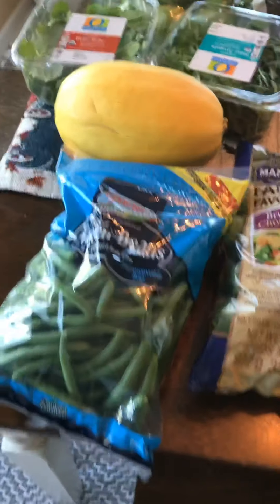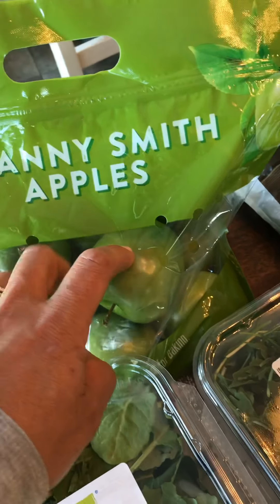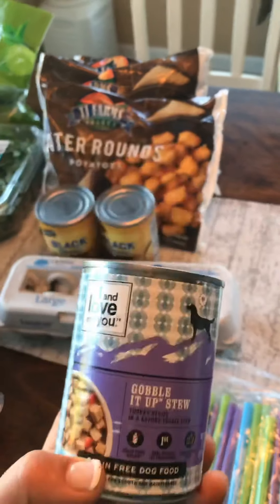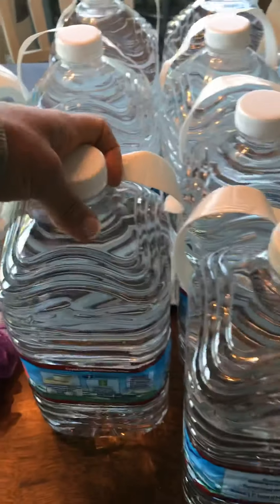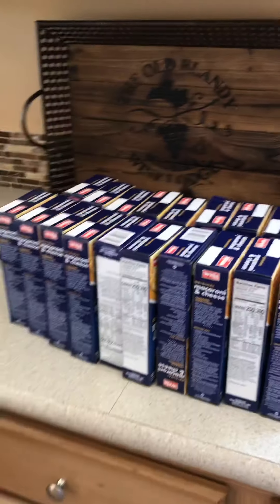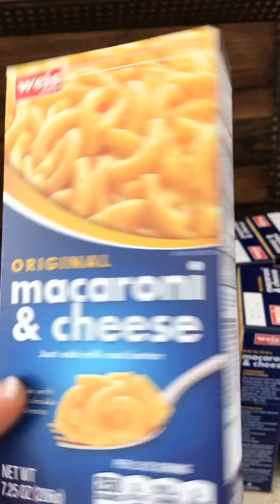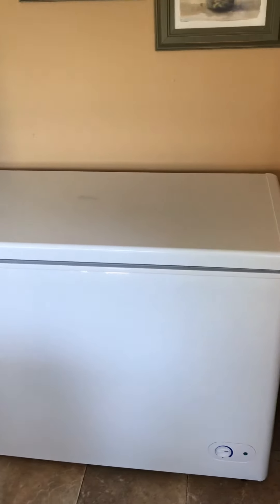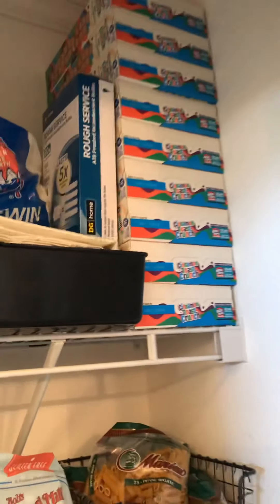Grocery haul!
Check out my mini grocery haul, freebies, and small space food storage 😊